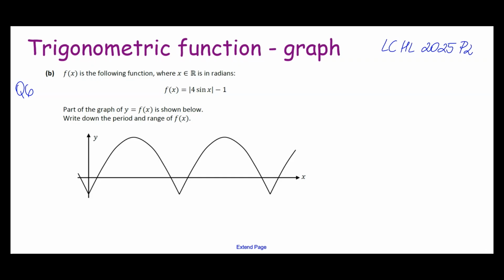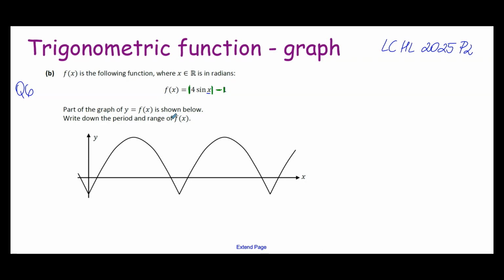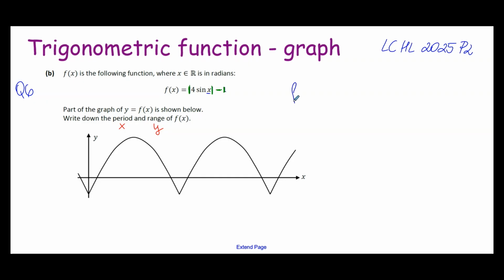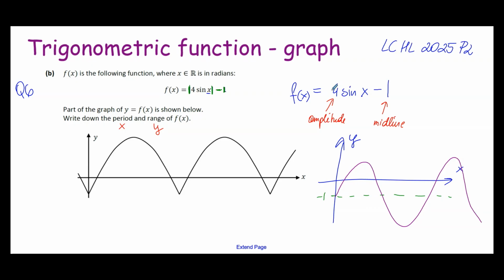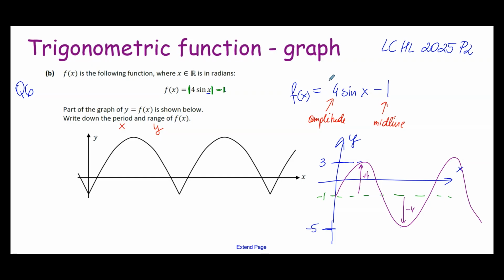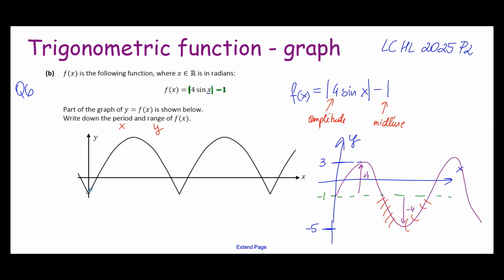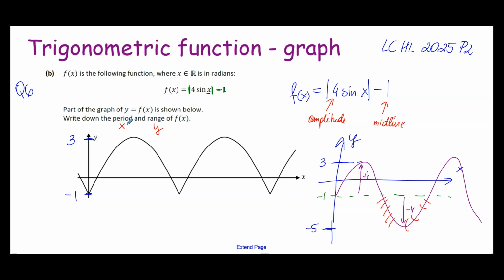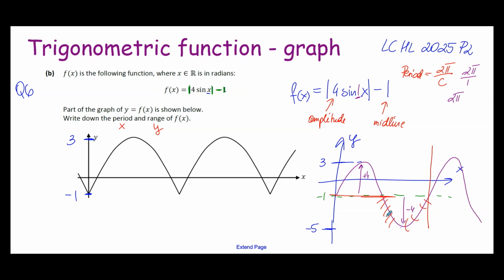How to find Period and Range of a Trig Function Leaving Cert Higher Level Maths 2025 Paper2 Question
In this video, we break down a specific trigonometry question from the 2025 Leaving Cert Higher Level Maths Paper 2 (Question 6b).

We explore how to analyze a trigonometric function that includes an absolute value bracket and a vertical shift. You will learn:

How to identify the midline and amplitude of a sine function.

The effect of absolute value on the graph of a trig function.

How to determine the range (y-values) from the function's equation.

The step-by-step method to calculate the period (x-values) and how the absolute value changes the standard period.

Perfect for 5th and 6th-year students preparing for their exams or anyone looking to master trig graphs!

00:00 Introduction to the trig function and question

00:26 Identifying the absolute value and vertical shift

01:05 How to find the midline and amplitude

01:28 Sketching the base sine function

02:14 Explaining the effect of the absolute value bracket

02:50 Calculating the range of the function

03:07 Calculating the period of the function